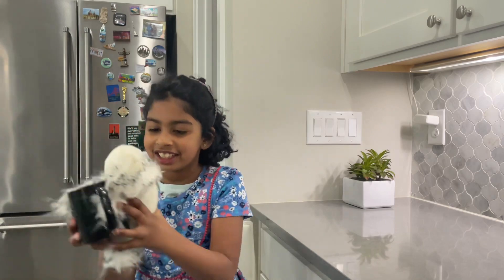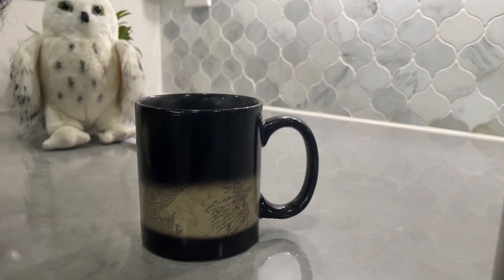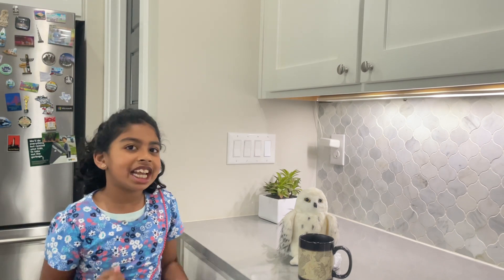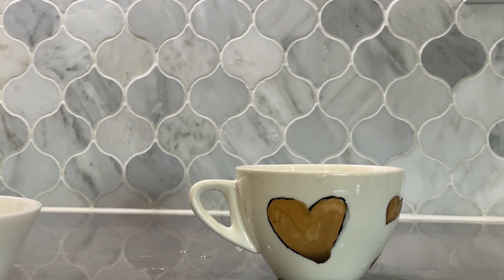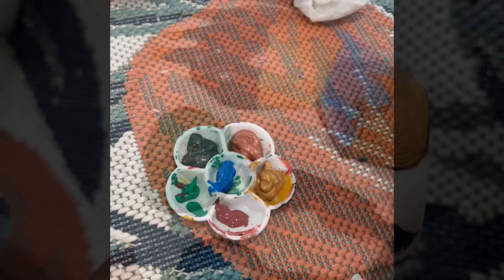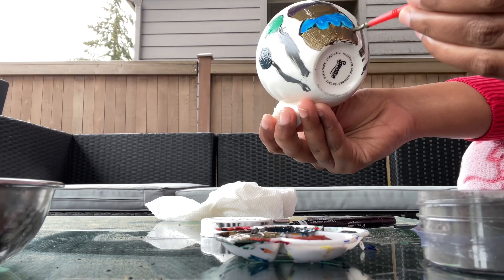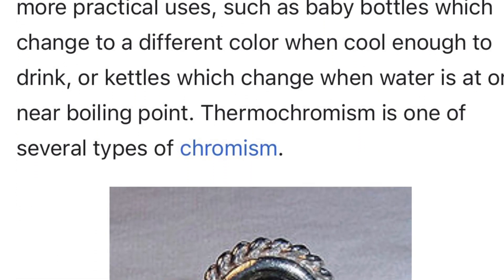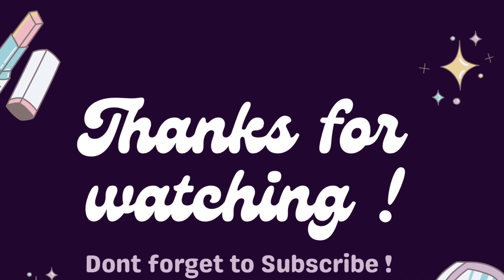DIY Color Changing Mugs | Make Magic mugs for gifts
Amazing must try DiY stem activity to do color changing coffee magic mugs at home. All you need is a coffee mug, acrylic paint and Thermo chromic powder. We used black Thermo chromic powder which becomes colorless on heat.
All understand the science behind thermochromism.